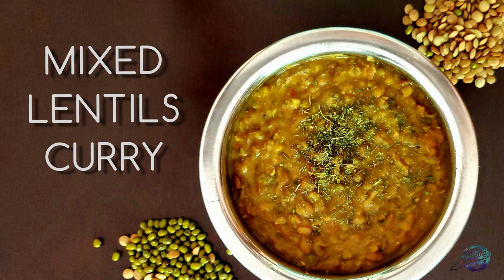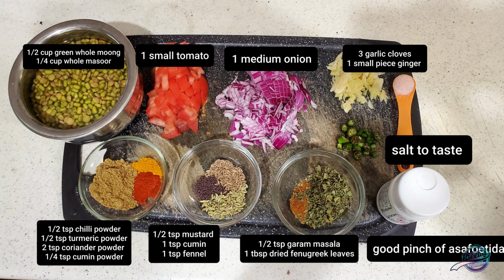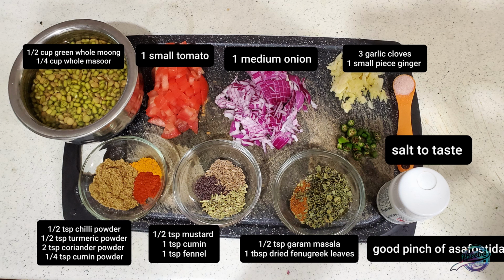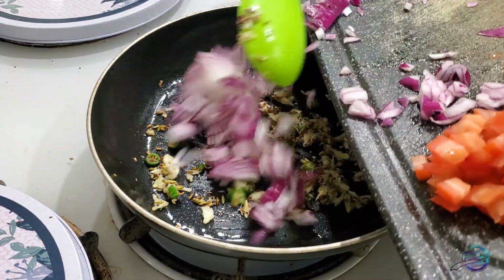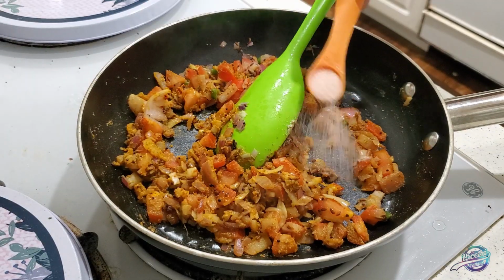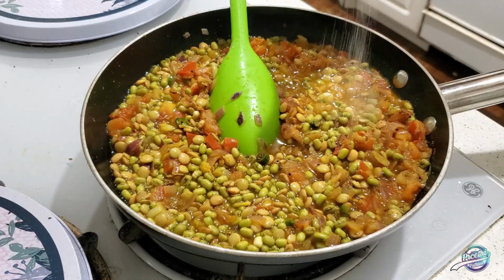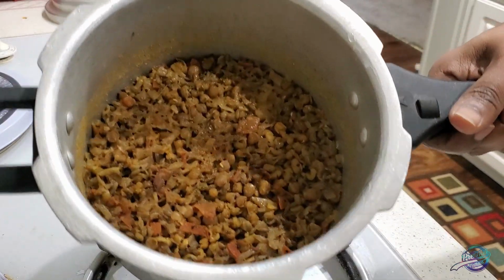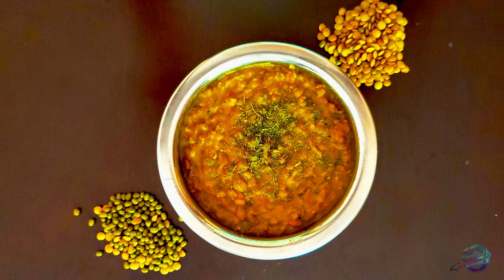MIXED LENTILS CURRY | OPOS | one pot meal | vegan | low-carb | low-fat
Mixed Lentils Curry
Easy one pot wholesome mixed lentils curry
Goes well with steamed rice, jeera rice, pulao,chapati, roti.
It can also be eaten as a soup along with a bread-stick for a healthy low-carb lunch/dinner.

02:28 recipe starts

Ingredients
Any variety of lentils would work.
Whole lentils have to be soaked for at least 8 hours
Regular lentils require only 15 to 30 minutes of soaking time.
3/4 cup dry mixed lentils ( 1/2 cup whole moong dal and 1/4 cup whole masoor dal)
3 garlic cloves and 1 small piece ginger crushed together
1 green chilli finely chopped
1 medium onion chopped
1 medium tomato chopped
1/2 tsp turmeric powder
1/2 tsp chilli powder
2 tsp coriander powder
1/4 tsp cumin powder
1/2 tsp garam masala
1 tbsp dried fenugreek leaves/kasoori methi
Good pinch of asafoetida
1 tsp cooking oil

Notes : If using pan to cook the lentils , then add additional 1 cup of water and cook on medium flame for about 30 to 45 minutes stirring occasionally

Tools used:
Camera : Samsung S10 plus